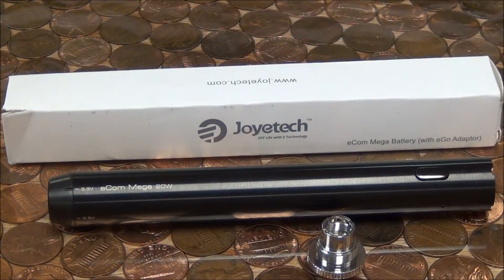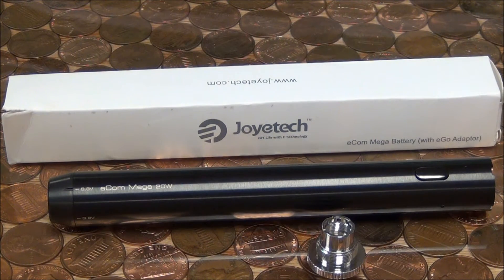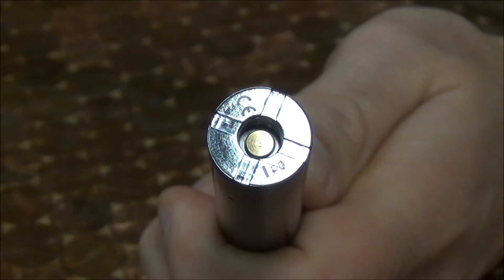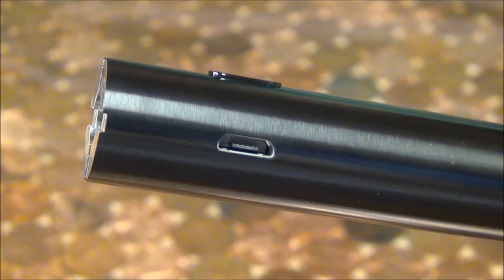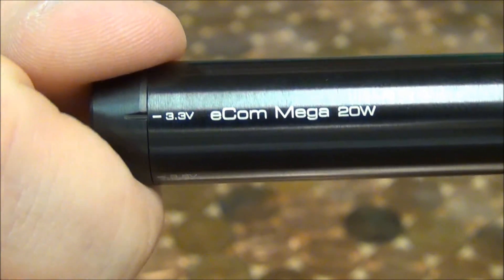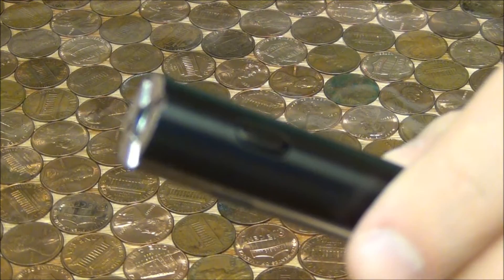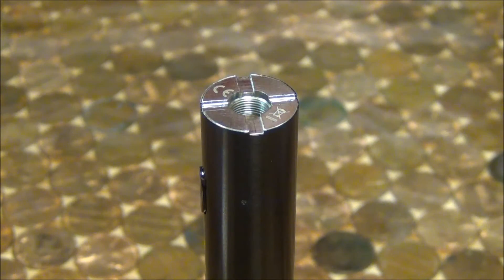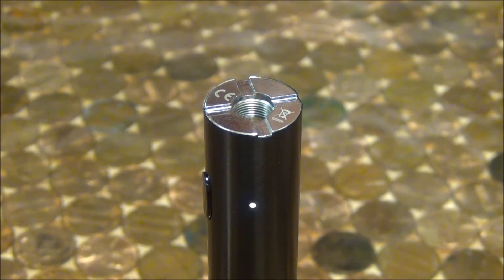Joyetech eCom Mega VV Battery 1600mAh - Review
This video show you the features of the Joyetech ECOM battery.